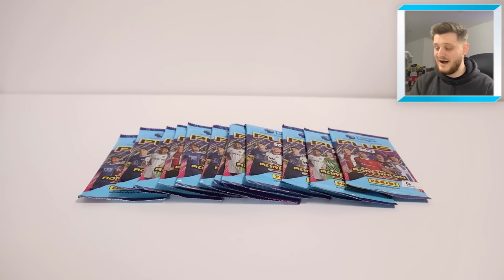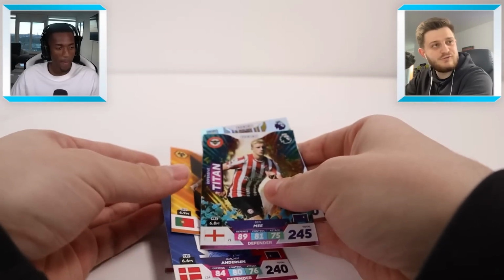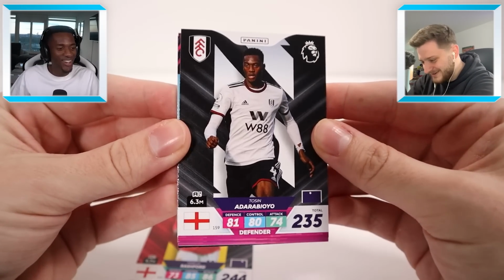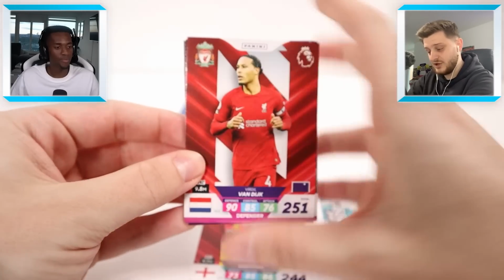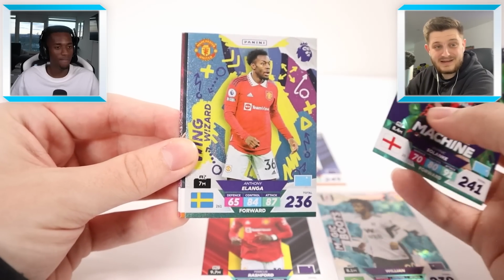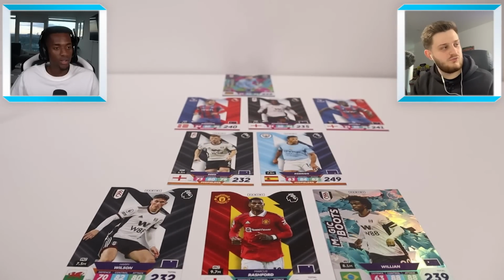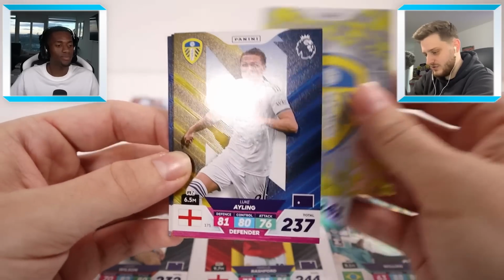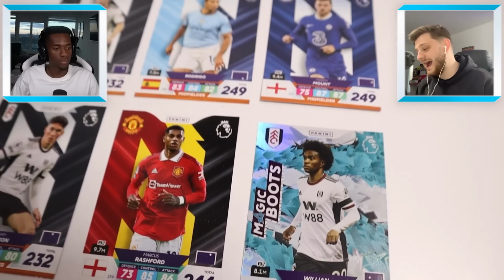ADRENALYN XL PLUS 2023 DRAFT BUILDER!! Ft. Tosin Adrabioyo!! (Pack Opening!)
Fulham Centre Back, Tosin Adarbioyo picks an Adrenalyn XL Draft Team!

In this video I open up 12 packs of Adrenalyn XL PLUS and build a team in the process- but there's a twist! I won't be picking the players, it will be none other than Fulham Centre Back, Tosin Adarabioyo picking the players!

Rules for these draft builders are simple, only 1 player can be picked per pack so by the end of it you have a full team of 11 players, with the 12th pack used for changing the formation or making a last minute change if needed.

What do you rate Tosin's team out of 10?!

📦⭐Into the more 'premium' side of the hobby? Check out TradeWii Cards for the best box breaks around:

OR,